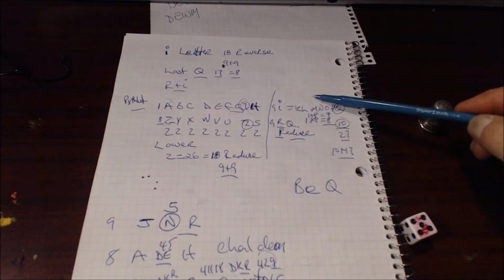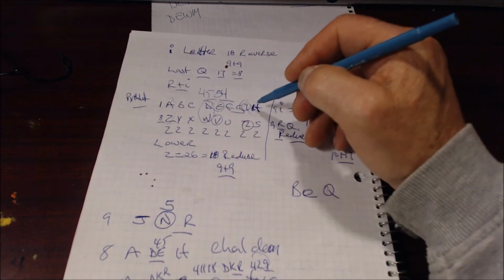READY FOR CONFUSION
WHAT I AM SHOWING IS THE REVERSE AFPHABET SPLIT IN PYTHEGOREAN...R=18+I=9=27 1+8=9 1-8=7 THE SPLIT...Z REVERSE STARS AT 8 A OR B 2 YOU CHOOSE..8 H IS ACTUALLY A SECOND LEVEL PIANO AND AFTER G LEVEL 7 GEMATRIA OTHER SIDE OF THE SPLIT FACING 6 MANS HEAVENS GATE